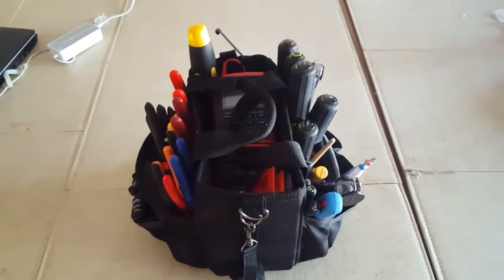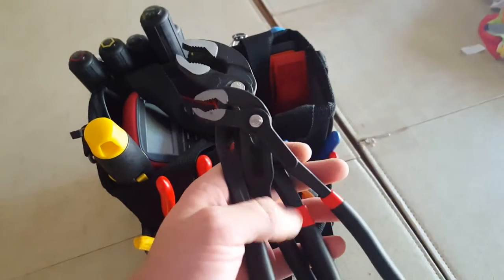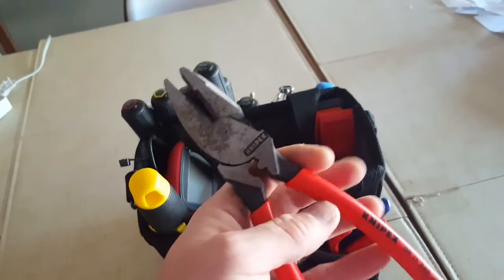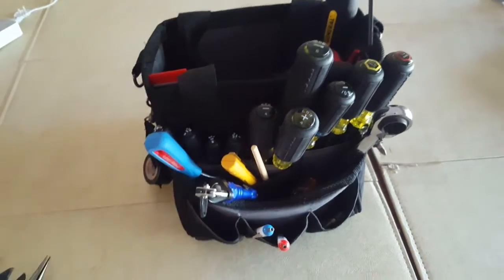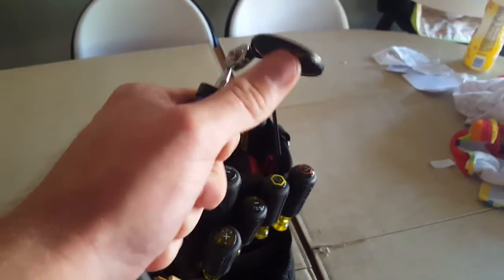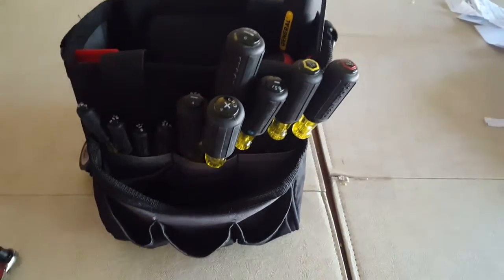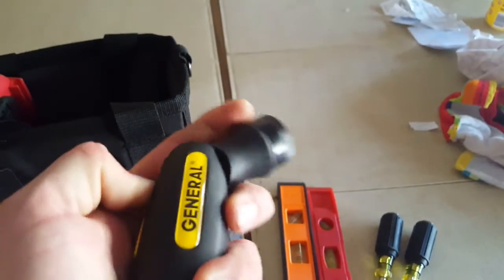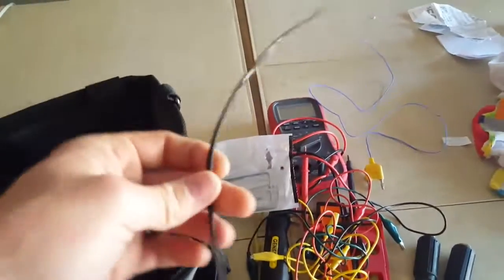Electrical / HVAC Hand Tools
Just a few of my tools I use for small jobs and troubleshooting